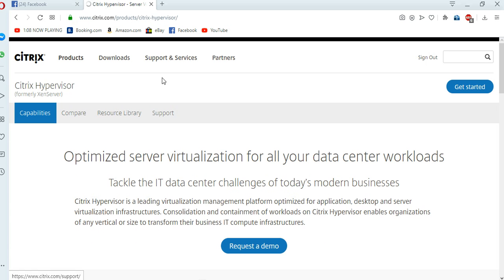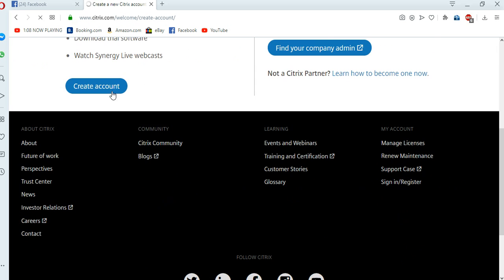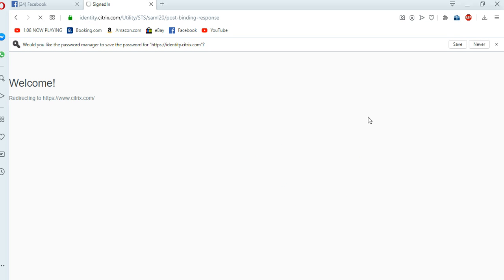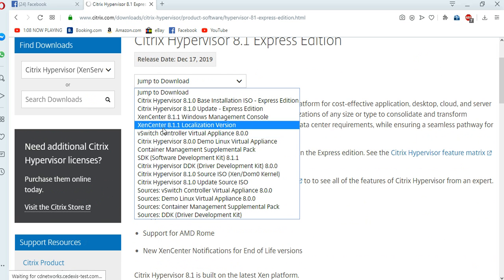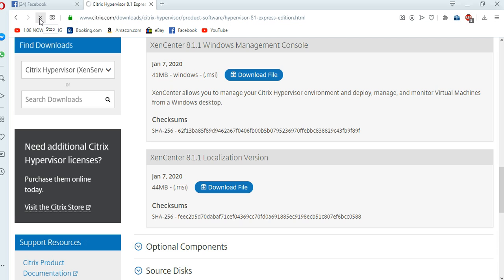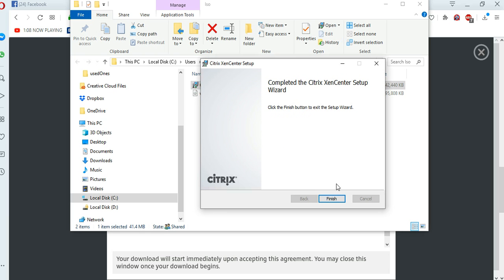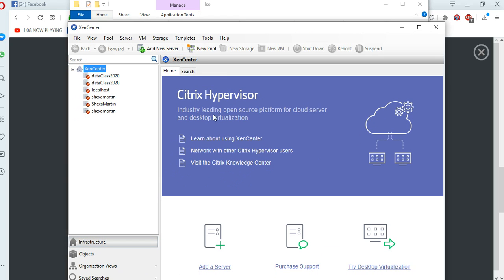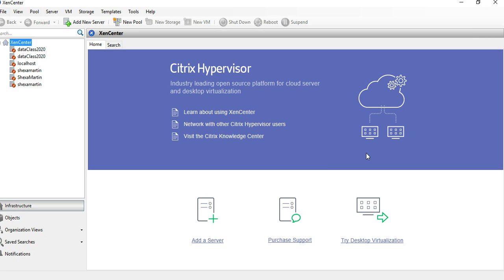4 How to download and install xencenter